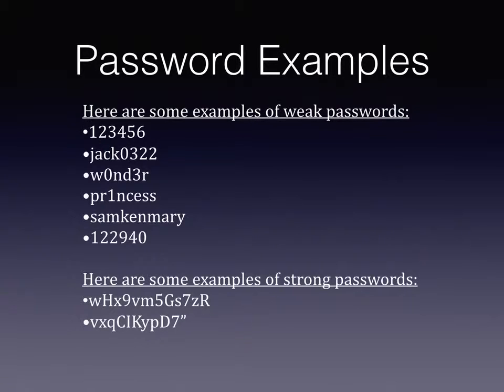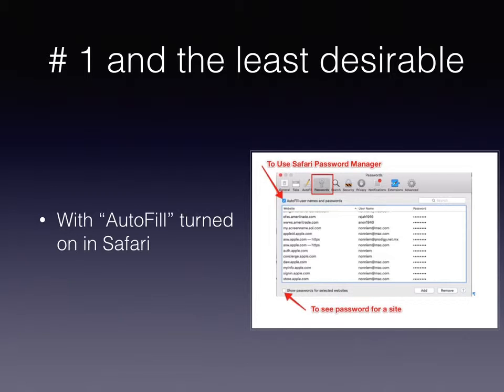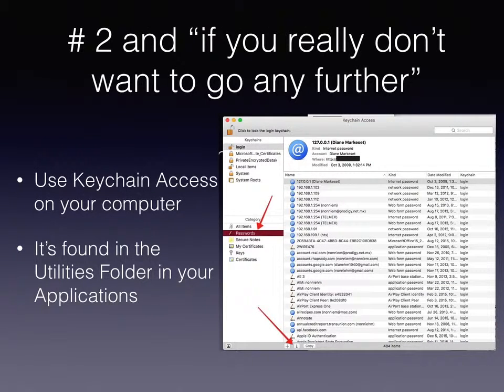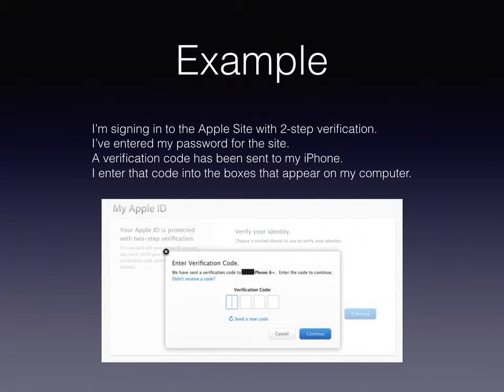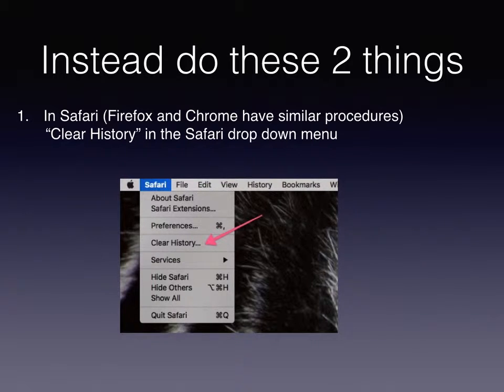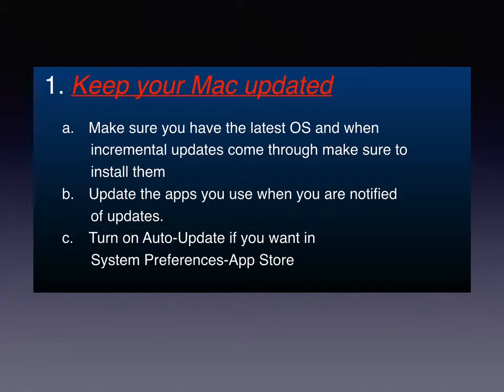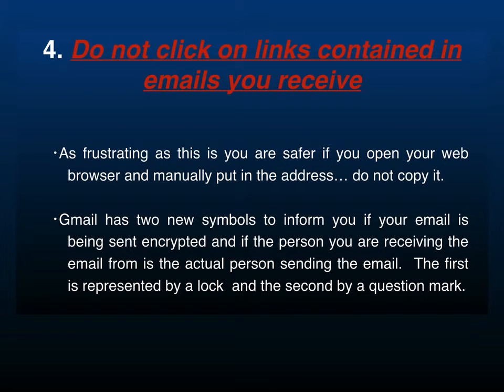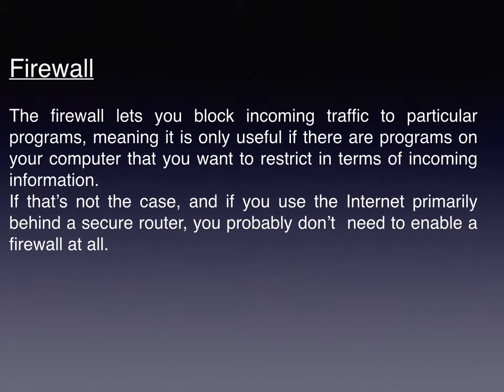Mac Security Presentation 2:2016